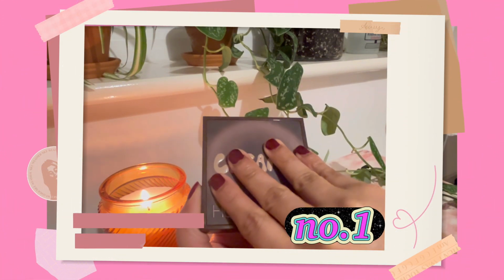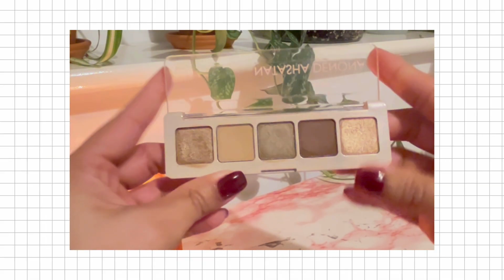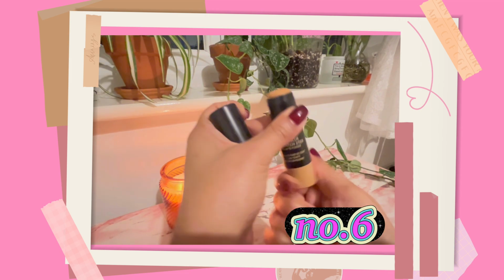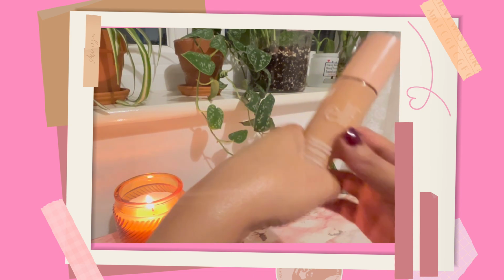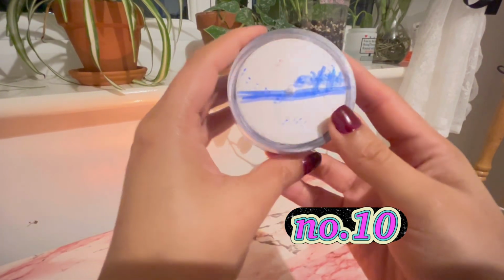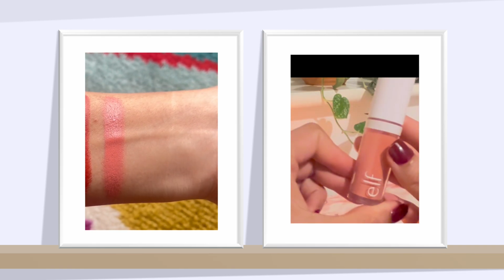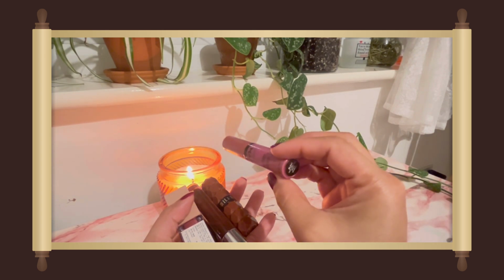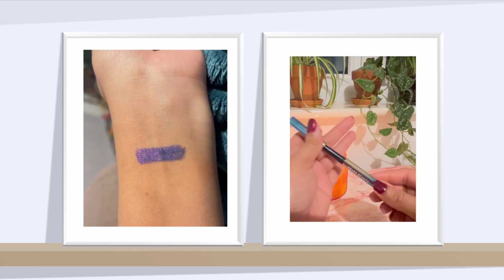₊˚⊹♡ My take on Project PAN 2025 ₊˚⊹♡|| INTRO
Today I am taking you through My My take on Project PAN 2025🎀